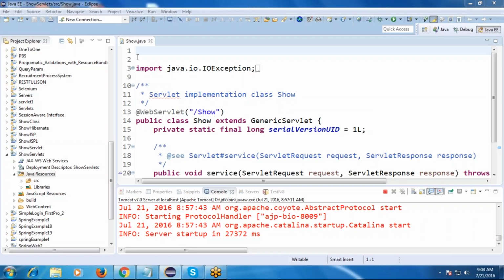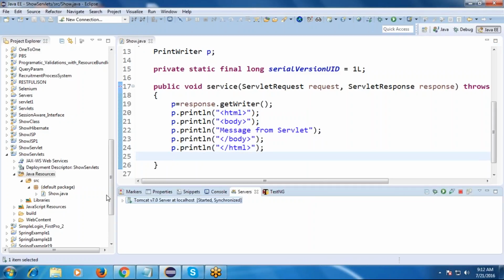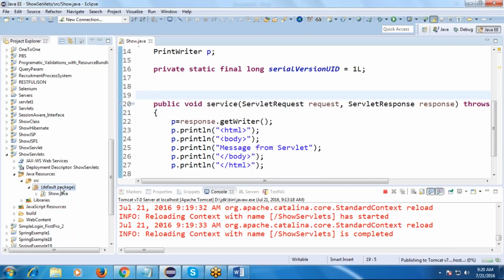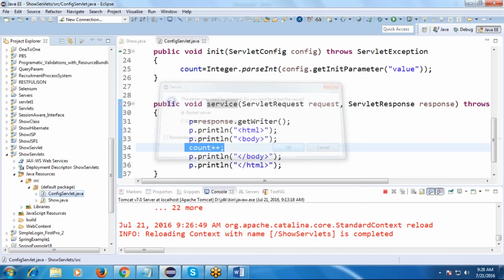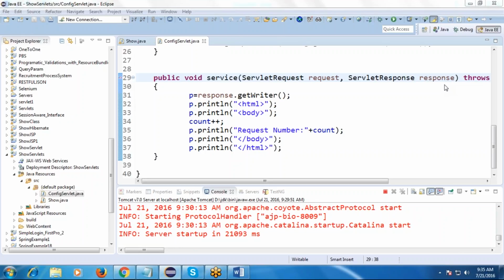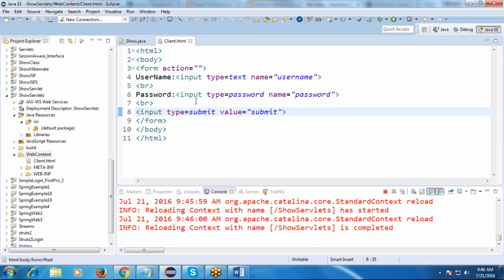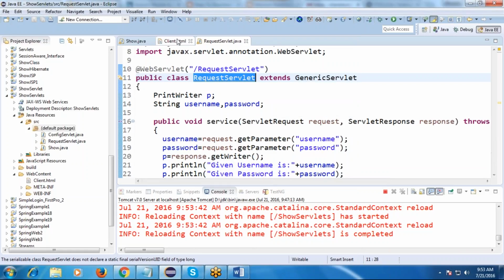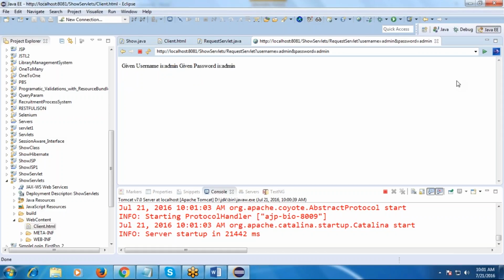java Tutorial 11:servletclass,PrintWriter,servlet life cycle,servletconfig,destroy method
Cncepts Covered:
1.servletclass
2.PrintWriter
3.servlet life cycle
4.servletconfig